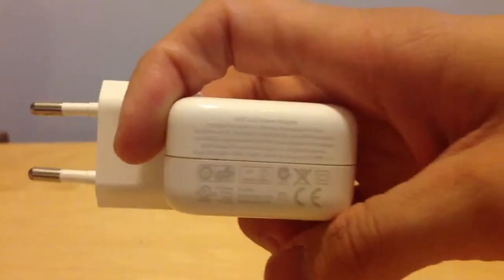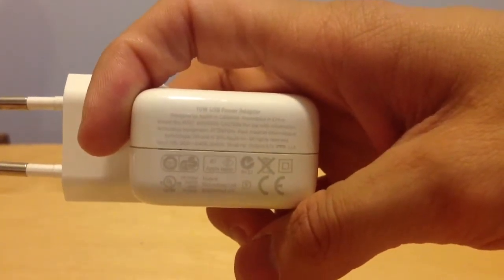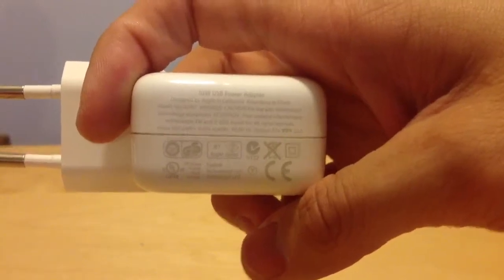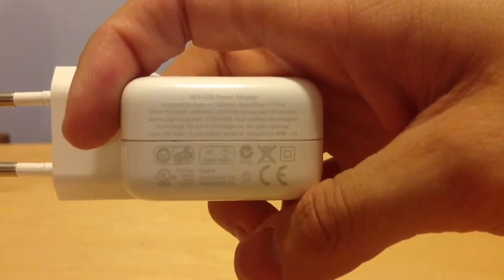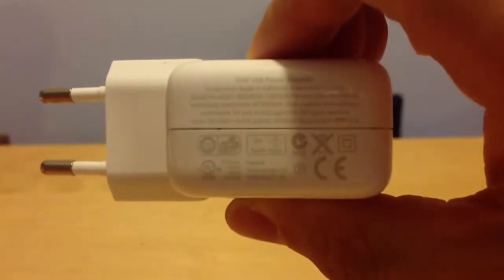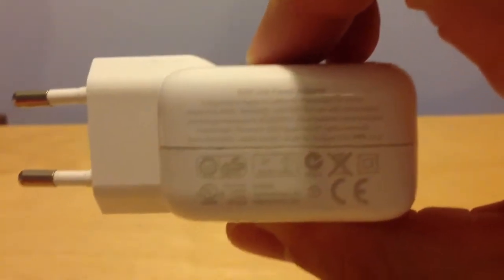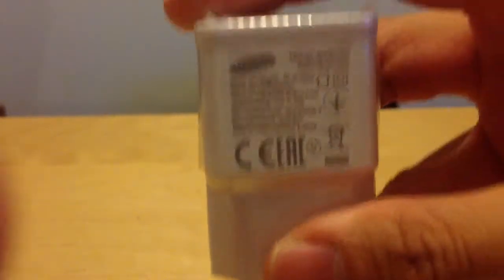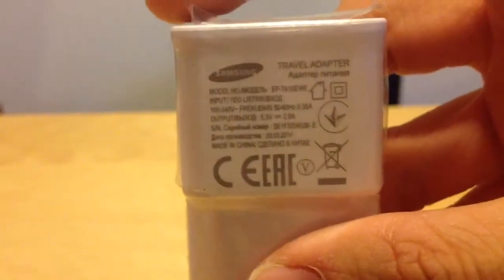Samsung Galaxy S5 charged by an Apple 10 watt adapter?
The Samsung Galaxy S5 can be charged with a Apple 10 Watt Adapter!

Be aware, the samsung s5 does not accept the Apple 12 watt adapter!!! The current of the Apple 12 Watt adapter is too high I think. The Samsung Galaxy S5 does not accept it.